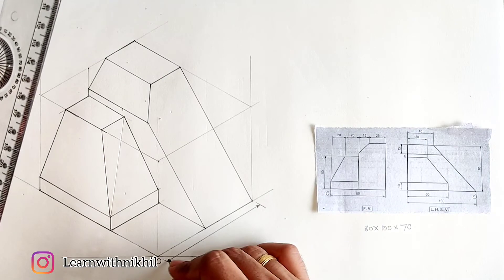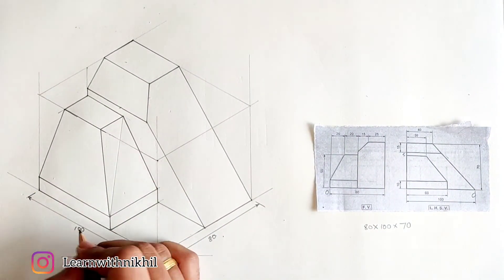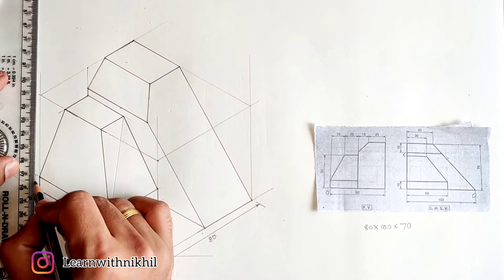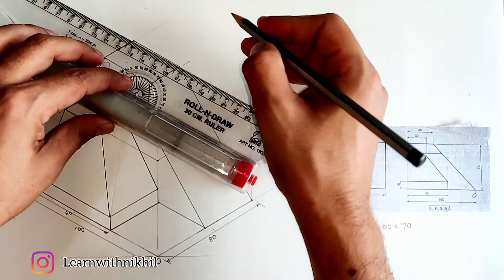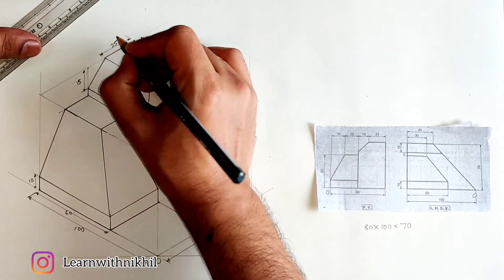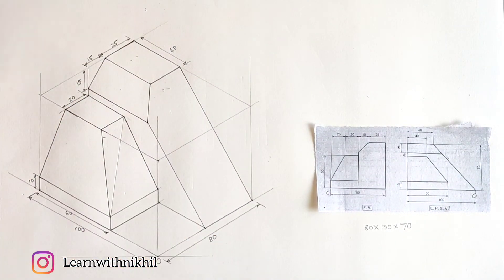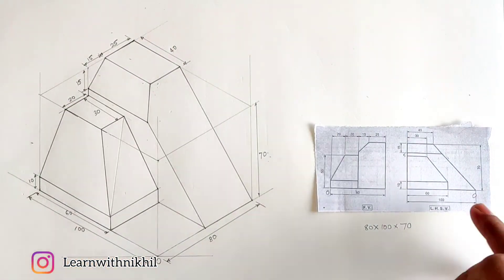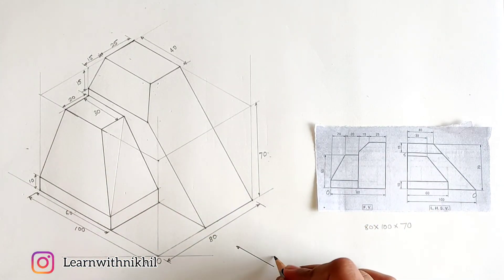Engineering Drawing | Isometric Projections Problem 37 | Learn with Nikhil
Question download link -